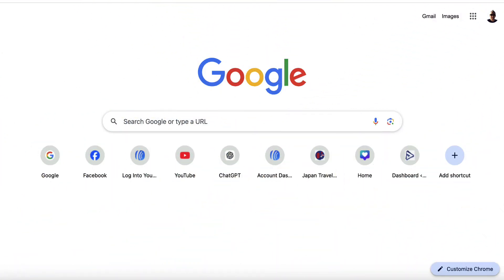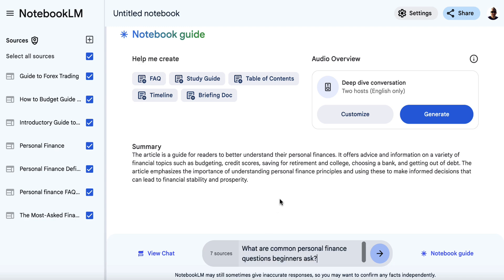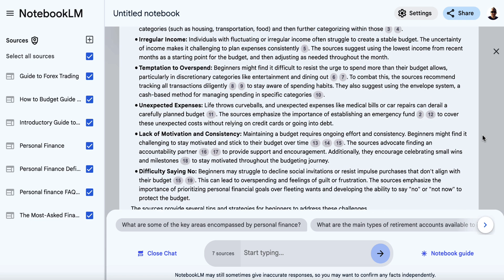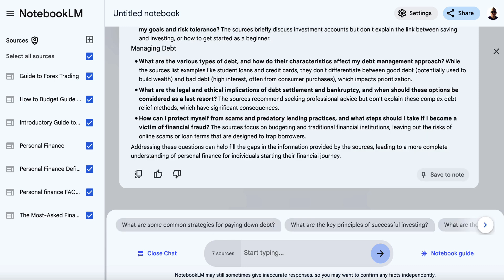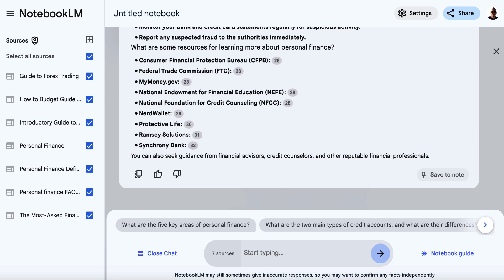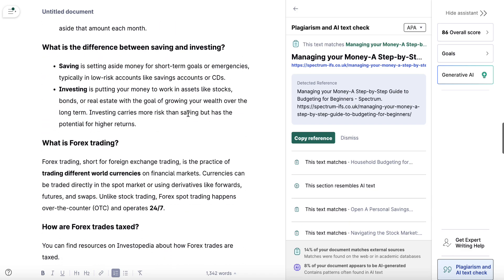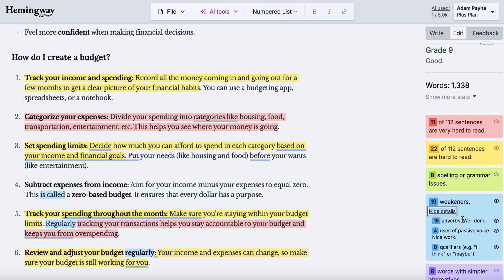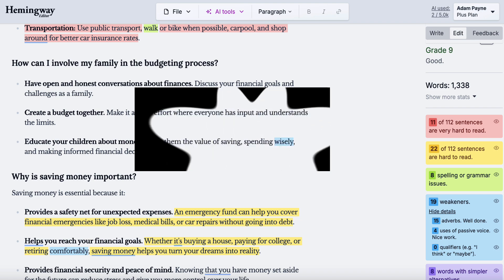Unlock FAQs Instantly and Boost Your Website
In this video, I’ll show you how to quickly and easily create the perfect FAQ section using Notebook LM. This AI-powered tool helps you save time and effort by generating high-quality, accurate FAQs based on real customer questions.

Here’s how the process works:

Find Sources: Start by gathering content from blogs, articles, or customer reviews that are relevant to your niche. This will help Notebook LM understand what your audience is asking about.
Upload Content: Copy and paste the content you found into Notebook LM. This can include common questions or even product details.
Ask Questions: Once you’ve uploaded your sources, ask Notebook LM specific questions like, “What are common questions people have about my product?” or “What do beginners struggle with in this niche?”
Generate FAQs: Based on the sources you uploaded, Notebook LM will suggest frequently asked questions and even provide detailed answers.
Organize and Implement: After you review and tweak the FAQs, organize them into categories and add them to your website.
By automating the FAQ creation process, you save hours and ensure that your customers get the answers they need—quickly and easily!

My Training Courses:

1. Get Premium PLR

2. Master Video Marketing

4. Free Traffic

5. Build Your First YouTube Channel

6. Social Media Traffic